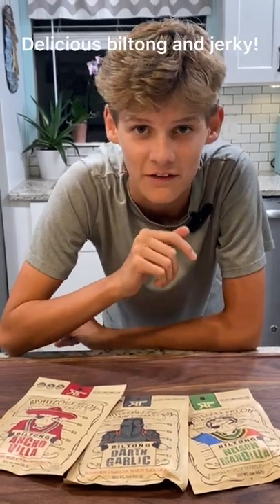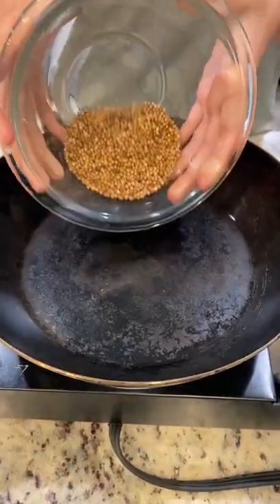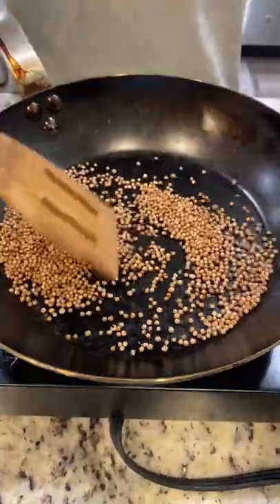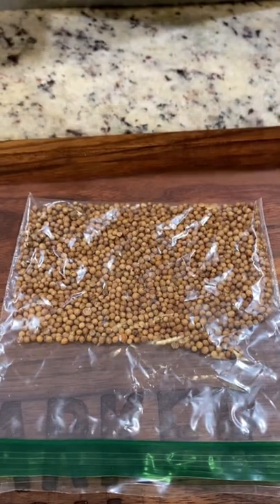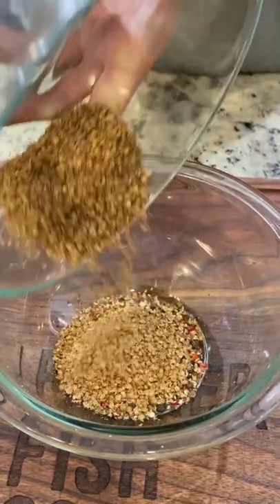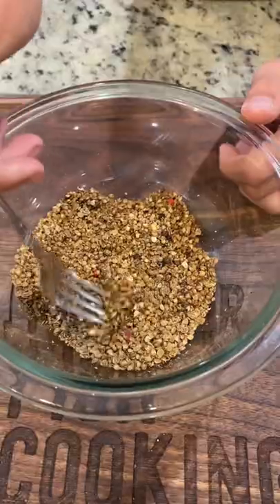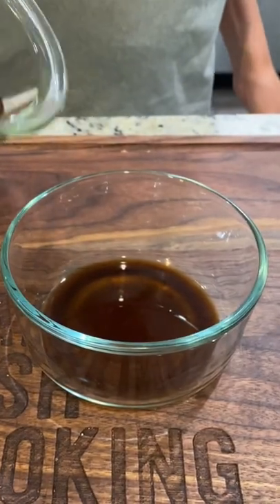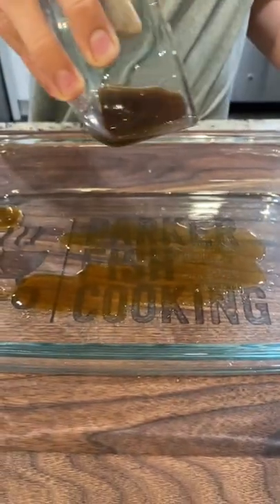Will This Really Be Better Than Jerky??? Homemade Biltong Pt 1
Thank you once again for all the support! Here they are!!!
Mail: Parker Fish Cooking
PMB 202